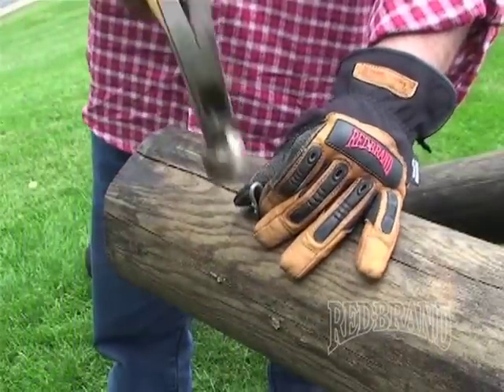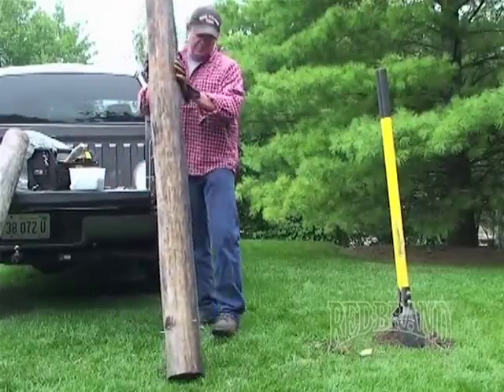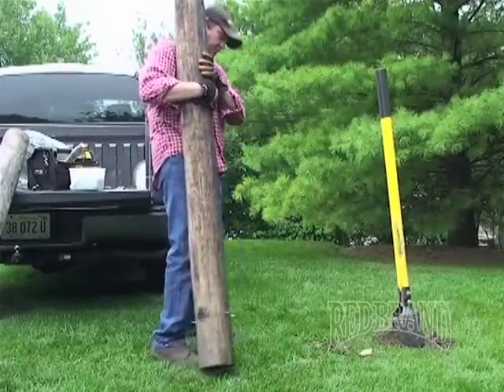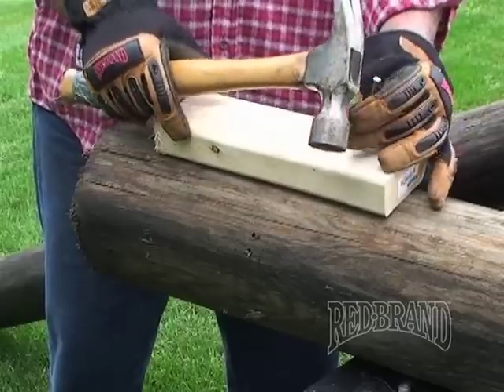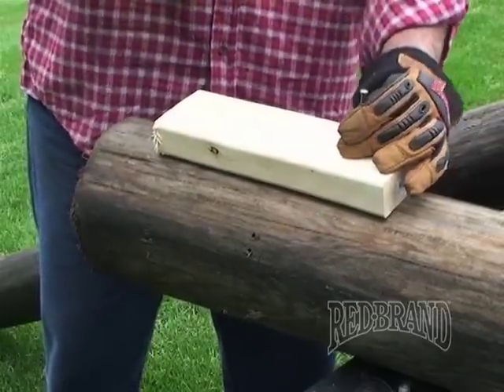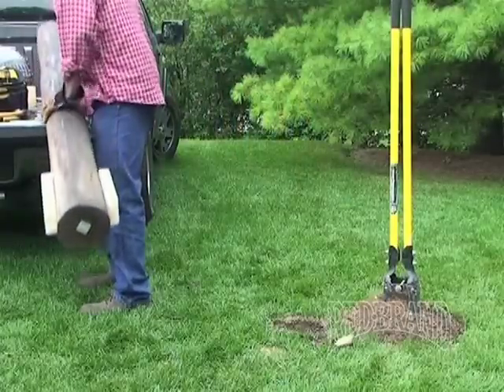Keep corner posts in the ground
Red Brand fence installation tip shows how to keep corner braces securely in the ground.